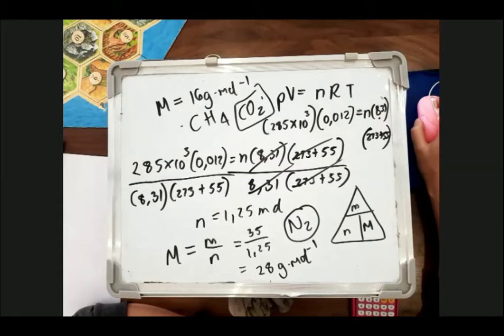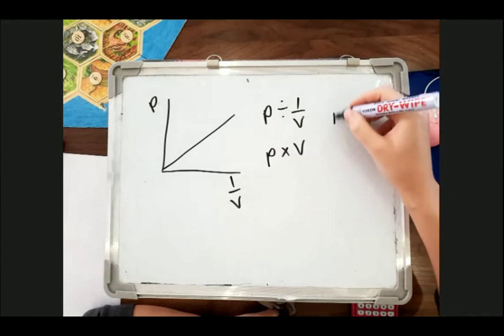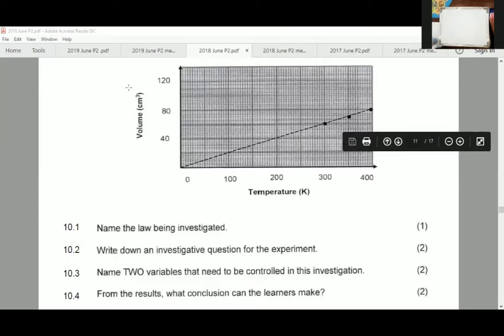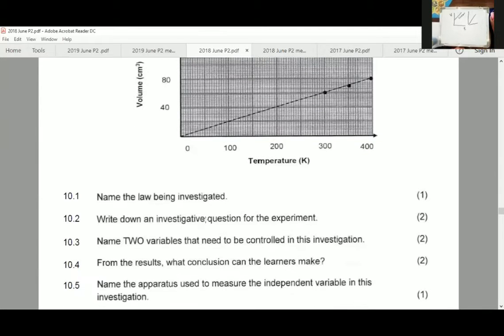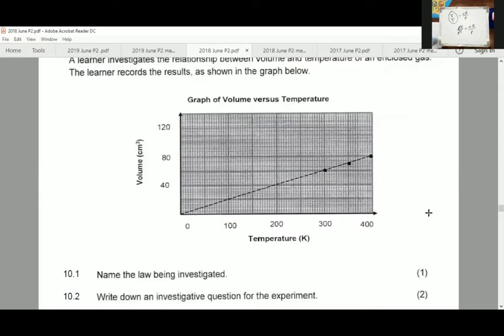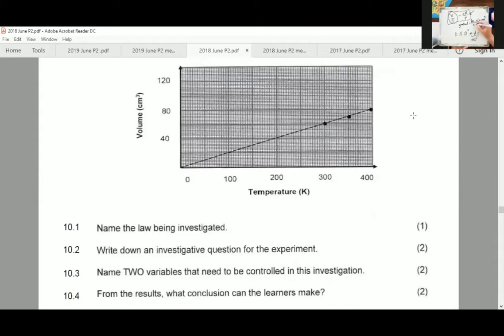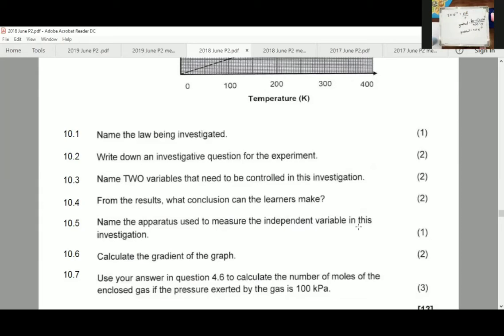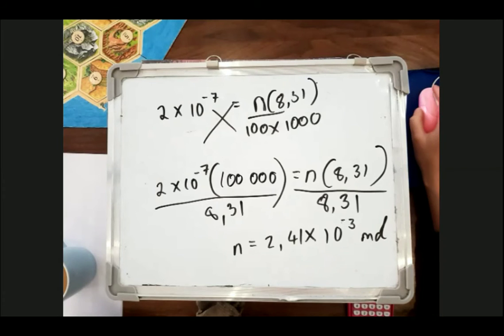Gases June 2018 Zoom lesson